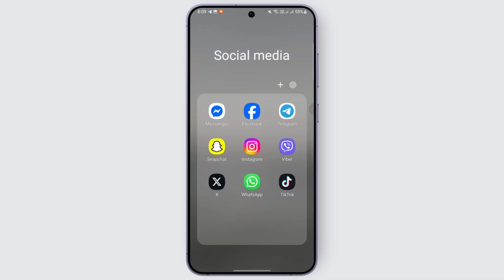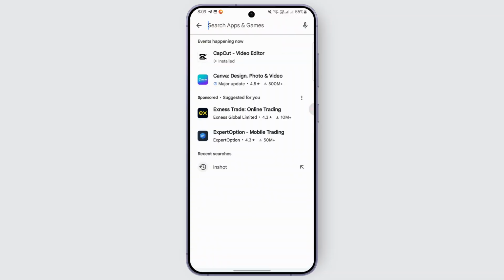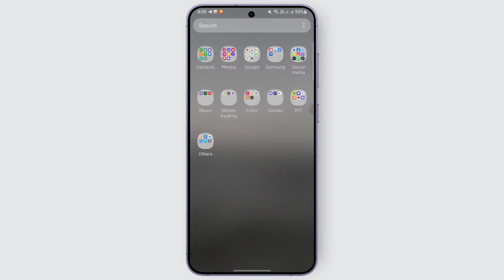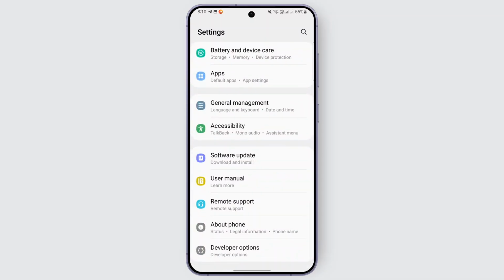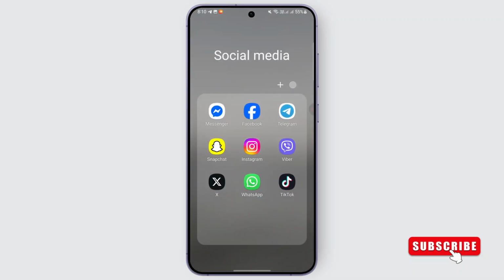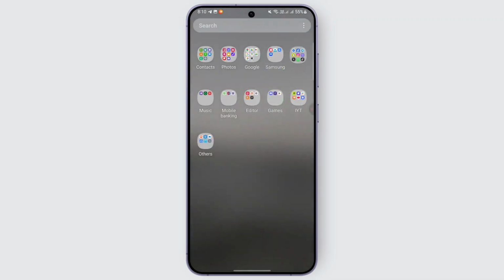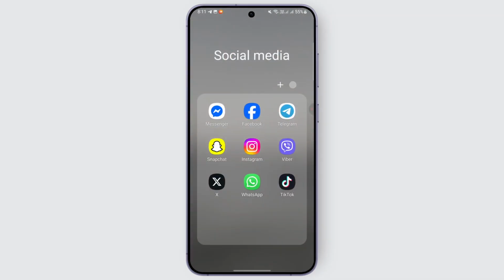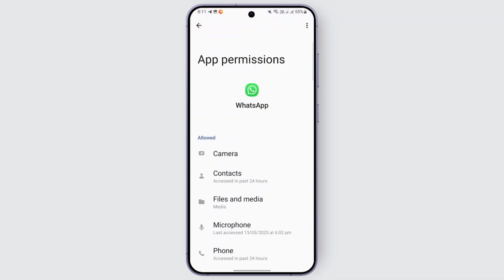How to Fix Mirror or Inverted Video Call in WhatsApp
Seeing yourself flipped or mirrored during a WhatsApp video call? This video will guide you through the steps on how to fix mirror or inverted video call in WhatsApp quickly and easily. Whether you're asking, "Why is my WhatsApp video call inverted?" or looking to correct the mirrored camera view, this tutorial has you covered. Learn the simple settings to adjust your camera view and enjoy natural-looking video calls. Watch now to see how you can fix mirror or inverted video call in WhatsApp today!

Timestamps:

00:00 How to Fix Mirror or Inverted Video Call in WhatsApp
00:10 Why Is My WhatsApp Video Call Mirrored?